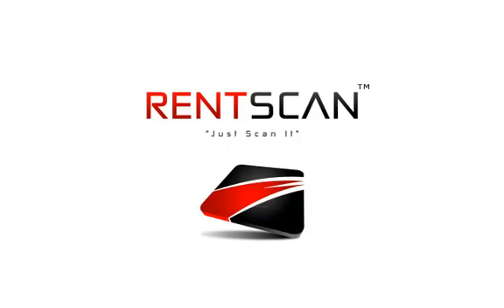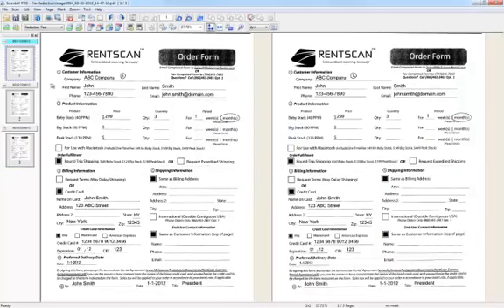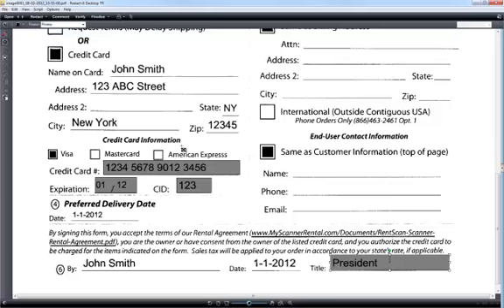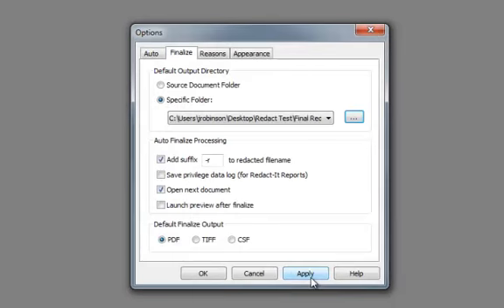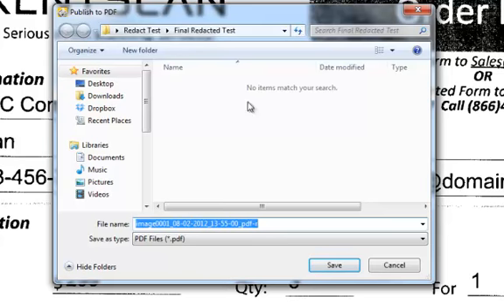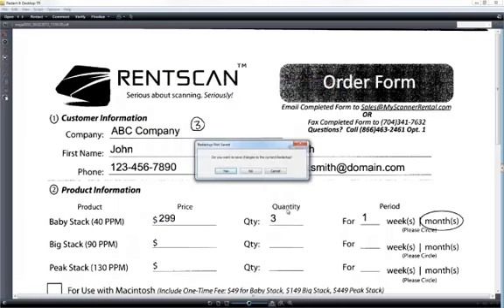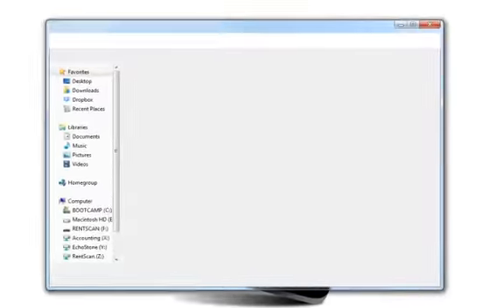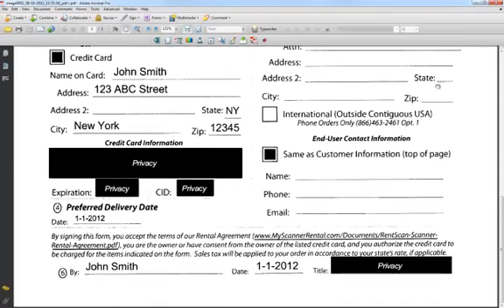RentScan Scanner Rentals and Redact-It Batch Redaction Software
A quick video demonstrating a simple batch redaction process for a project requiring the removal of sensitive form data.